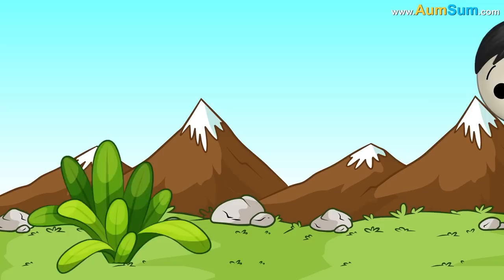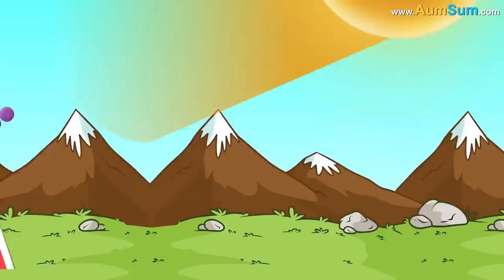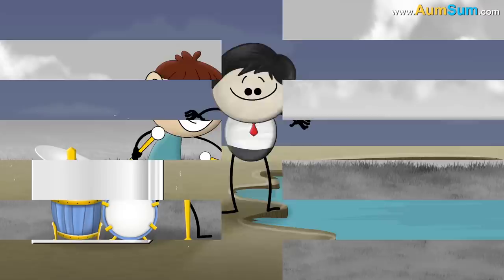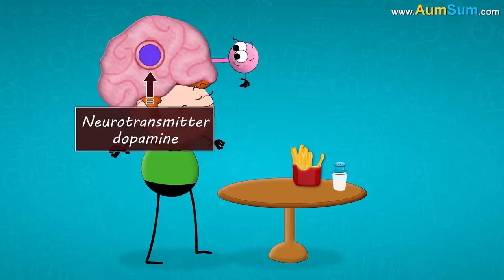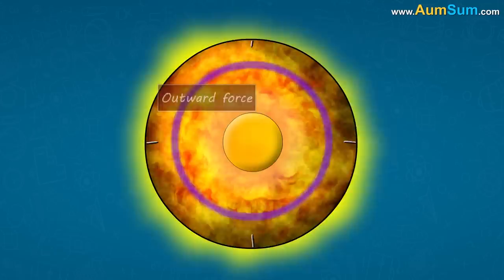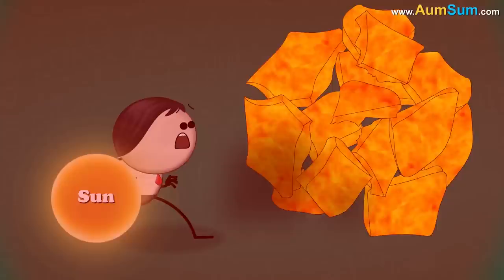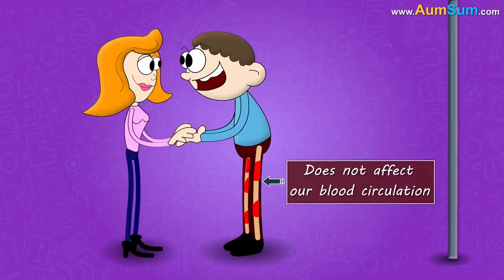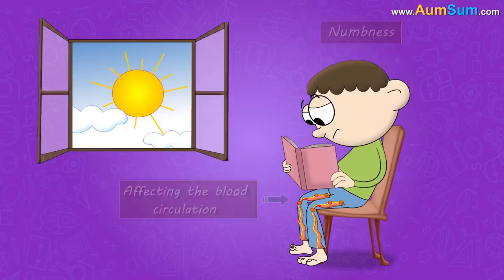Why is Grass Green? + more videos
First of all, we are able to see objects around us because they reflect the sunlight falling on them.
Sunlight is comprised of a full spectrum of colors including violet, indigo, blue, green, yellow, orange and red. The color of an object depends on which color of sunlight it reflects.

Now, strawberries have a pigment called anthocyanin. It absorbs all colors except red. It reflects red. Hence, strawberries appear red. Coal absorbs all colors and doesn't reflect any. So, it appears black.

The grass appears green because its cells have a special pigment called chlorophyll in them. Chlorophyll absorbs colors like red and blue, and mostly reflects green. As this reflected green color reaches our eyes, we perceive the grass as green.